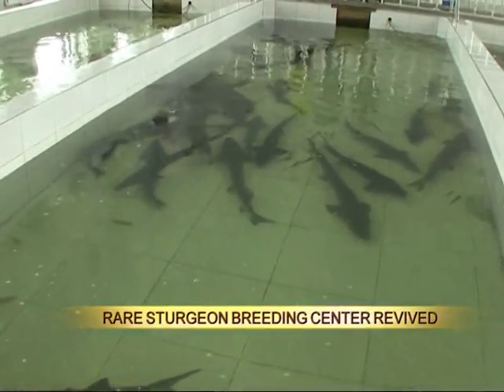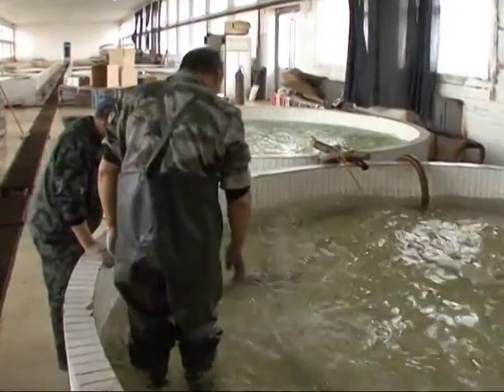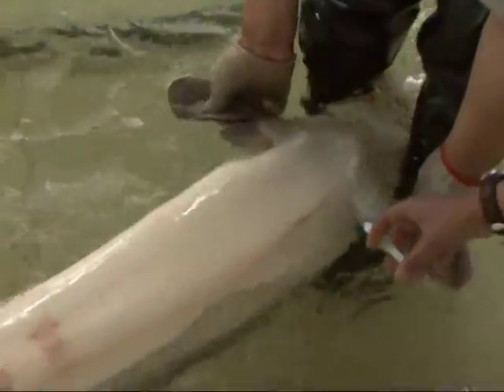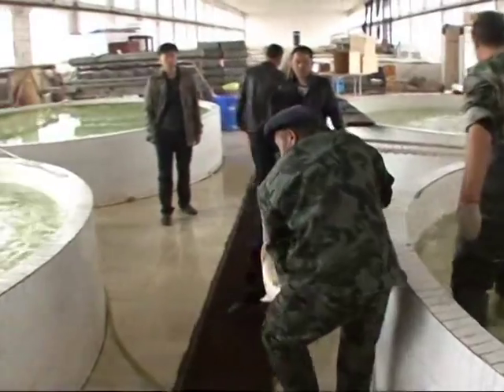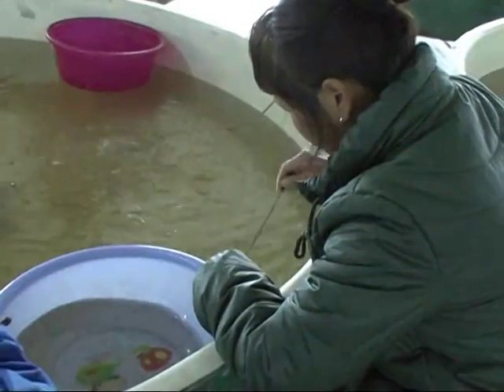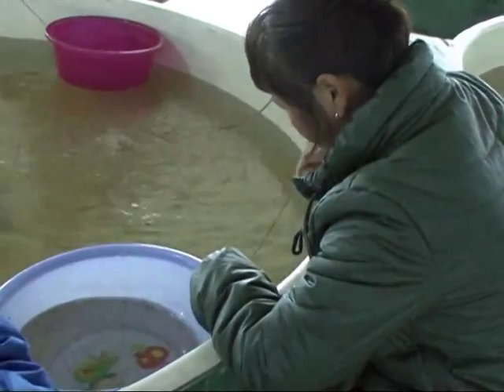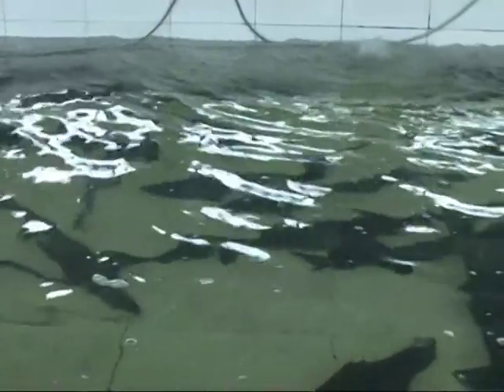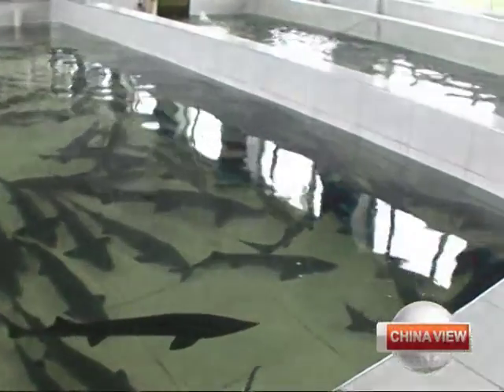Rare sturgeon breeding center revived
China's largest sturgeon breeding center has regained vitality after suffering severe damage in last year's floods. The center, located in northeast China's Heilongjiang Province, is currently incubating 150,000 fish.